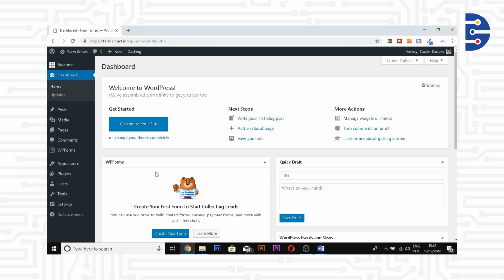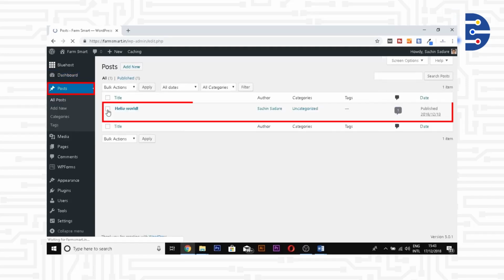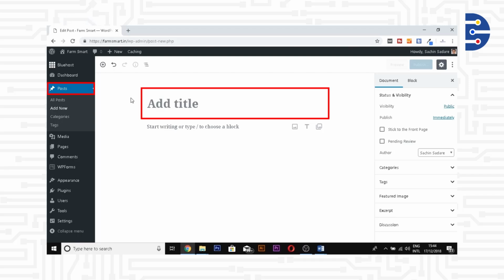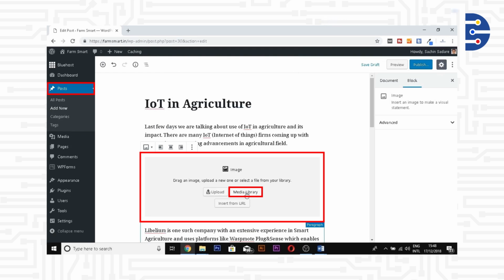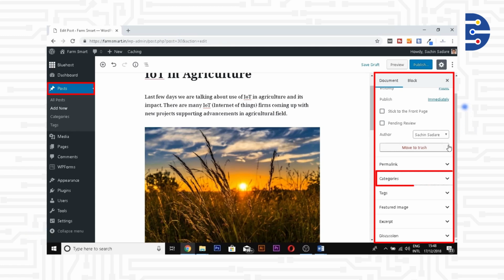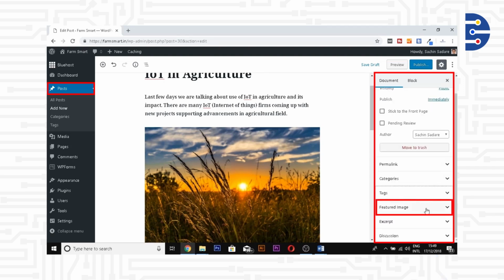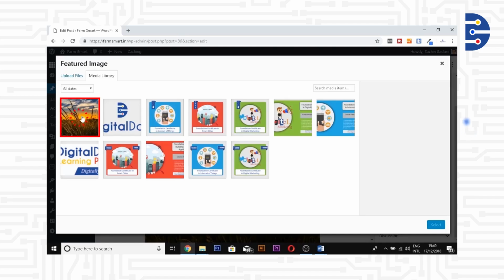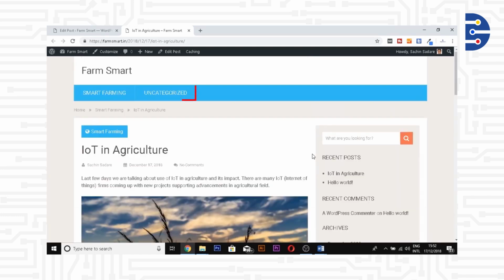Digital Dojo | Course Explainer Video | How to Publish Your First Blog on WordPress for Beginners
🚀 Want to Start Blogging? Learn how to publish your first blog on WordPress in this animated explainer video with screen recordings, motion graphics, and visual effects! 🎬

📌 What You’ll Learn:
✅ WordPress Basics – Setting up your blog in minutes!
✅ Choosing Themes & Customizing Layouts 🎨
✅ Adding Images, Videos & SEO Optimization 🔍
✅ Publishing & Sharing Your Blog with the World 🌍

🎥 With seamless transitions, masking effects, and sound editing, this guide makes blogging super easy! Watch Now & Get Started Today! 📝🔥

📩 Looking to create similar videos for your brand, product or company?

At Infusion Multimedia, our motto is - Creativity in Motion.
We specialize in transforming ideas into visually stunning experiences through motion graphics, video editing, and creative design solutions.

Welcome to Infusion MultiMedia – Creativity in Motion! 🎥✨

Infusion Multimedia, a proud subsidiary of Digital Dojo, is your trusted partner in the realm of digital growth. Our comprehensive suite of creative services is crafted to empower businesses in enhancing their visual storytelling and their online presence. With a dedicated team fueled by passion and expertise, we deliver tailored creative solutions designed to address the individual needs of our valued clients. Let us guide you on the path to digital success, where innovation meets unparalleled service excellence.

At Infusion Multimedia, we specialize in transforming ideas into visually stunning experiences through motion graphics, video editing, and creative design solutions. Our core mission is to empower businesses with engaging visual communication that drives results. From 2D and 3D motion graphics to corporate video production, short films and branding design, we provide a full suite of creative services to help brands communicate their story.

As a creative agency, we pride ourselves on delivering professional video editing, graphic design, and UI/UX design that resonate with your audience. Whether it’s explainer video production, short films & teasers, advertising video creation, or ecommerce product photography, our expert team uses the latest tools like Adobe Premiere, After Effects, and Figma to ensure high-quality results that make your brand stand out.

At Infusion Multimedia, our clients range from small businesses to large enterprises across industries such as Travel & Tourism, Education & EdTech, Real Estate and Consumer Products. We offer affordable video production & corporate communication services, across geographies tailored to meet your needs, ensuring every project aligns with your vision and objectives.

Our unique combination of creativity and technology allows us to deliver visually compelling content, from whiteboard explainer videos to commercial videography. Our approach helps businesses achieve their marketing & branding goals while maximizing reach on multiple social platforms.

We are here to elevate your brand through cutting-edge video production services, motion graphics, and visual storytelling. With over 2,000 animated videos created and extensive experience in corporate video production and branding, we are the creative partner you need to enhance your digital presence.
How to publish a blog on WordPress
WordPress blogging tutorial
Beginner’s guide to WordPress
How to start a blog in 2024
WordPress tutorial for beginners
Step-by-step WordPress blog setup
How to write a blog post on WordPress
WordPress blog customization
Best WordPress themes for blogs
How to add images to WordPress blog
How to optimize a blog for SEO
How to use WordPress dashboard
WordPress post editor tutorial
Adding categories & tags in WordPress
WordPress visual editor tutorial
How to use Gutenberg editor
Best plugins for WordPress bloggers
WordPress content writing tips
WordPress publishing settings explained
How to create a featured image in WordPress
WordPress blog SEO best practices
How to add internal links in WordPress
How to embed videos in WordPress posts
WordPress typography tips
WordPress content formatting tricks
How to schedule posts in WordPress
WordPress vs Blogger comparison
WordPress hosting for beginners
How to add widgets to WordPress blog
WordPress animation effects
Motion graphics in WordPress tutorials
WordPress visual effects tutorial
WordPress sound editing features
WordPress content marketing strategies
Blogging tips for beginners
WordPress stock footages for blogs
WordPress masking effects tutorial
WordPress tutorial with transitions
How to create a stunning blog design
WordPress blog monetization tips
Canva reels and Instagram post design
Canva editing tricks and shortcuts
How to create in Canva